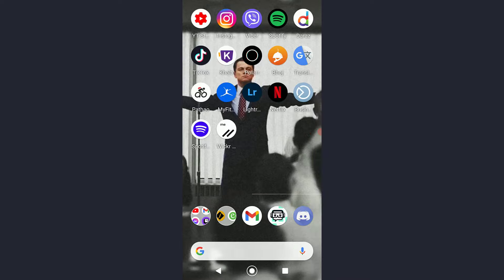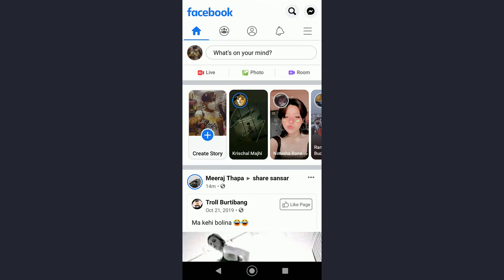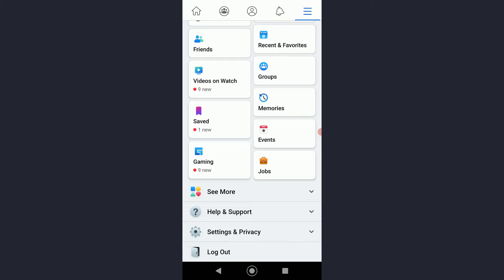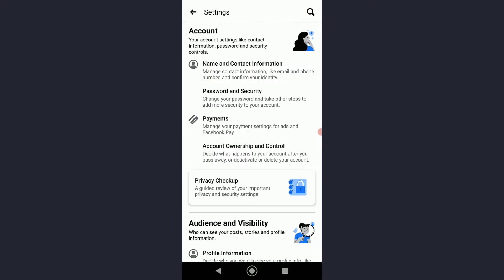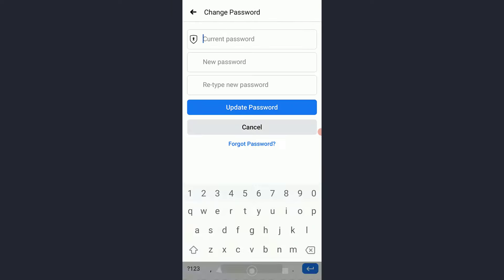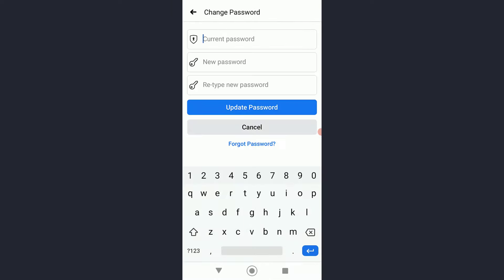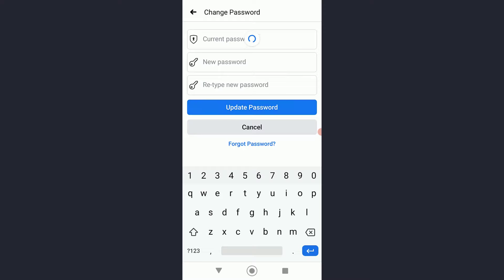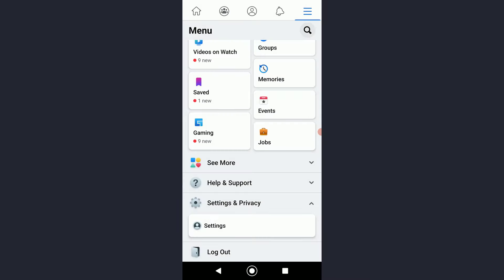How to Remove my Facebook Account from Other Devices | 2021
This tutorial video depicts the basic steps you need to follow if you want to remove your Facebook account from other devices.
Check out the steps enlisted down here for removing your Facebook account from other devices:
1. First of all, open the Facebook application which you have downloaded and installed previously on the device.
2. Tap on the three horizontal lines icon on the top right corner of the screen.
3. Tap on the Settings & Privacy option followed by Password & Security.
4. Tap on Change Password and then duly type in your current password and new password twice in the respective boxes.
5. Tap on Update Password button displayed.